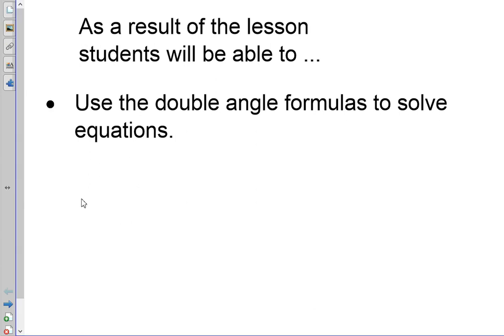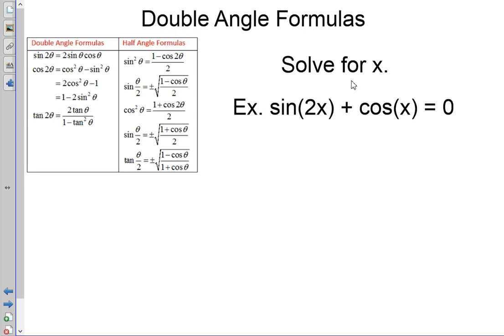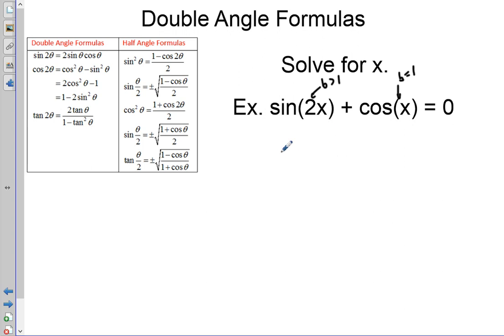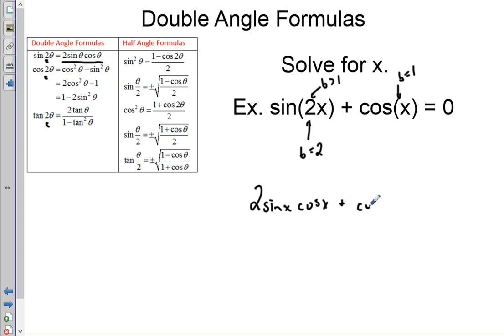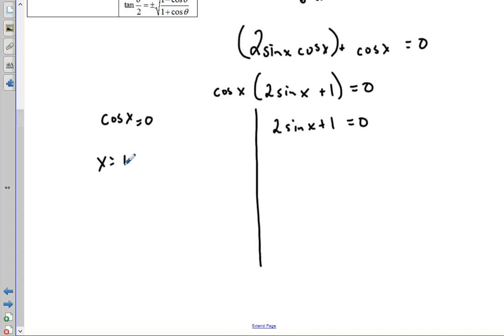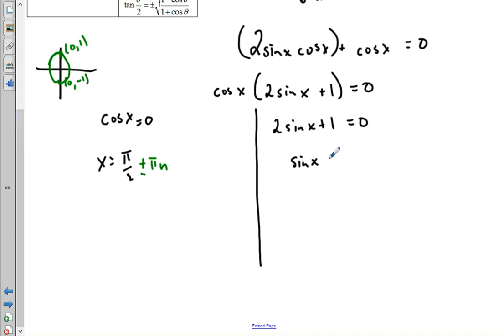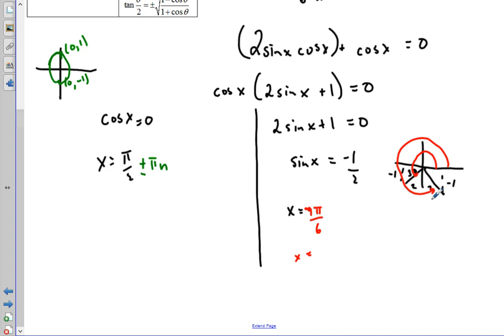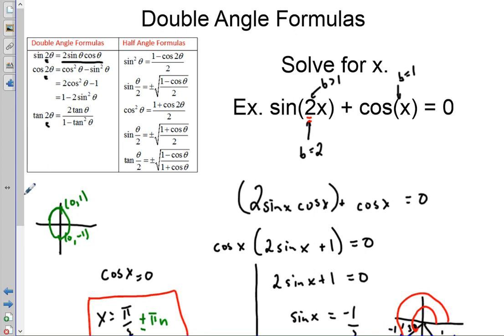Double Angle Formula (Solve Equation Video 1)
Solving a trigonometric equation using double angle formula.